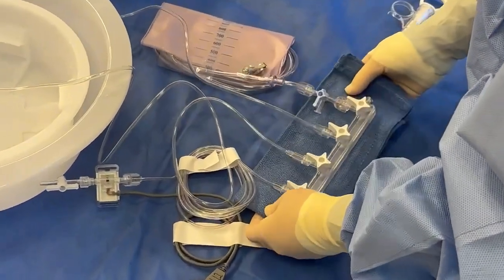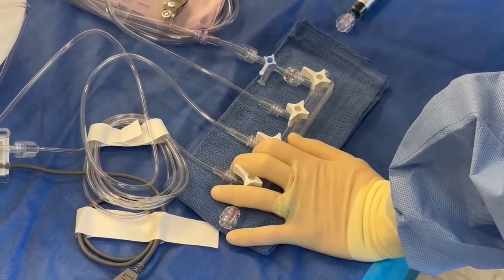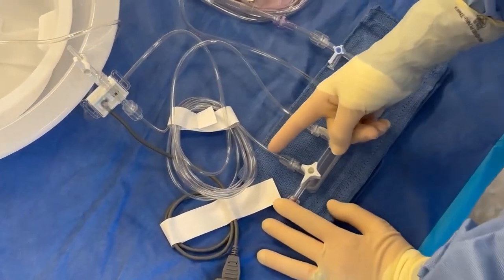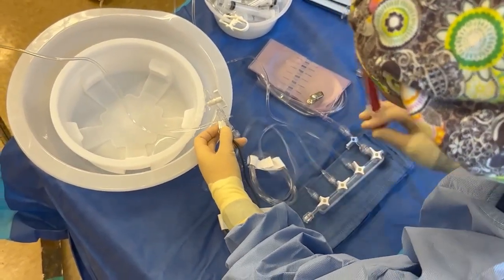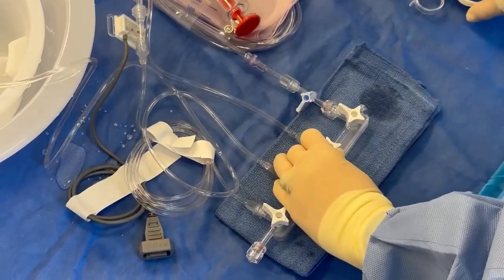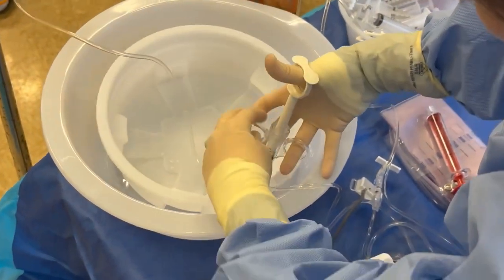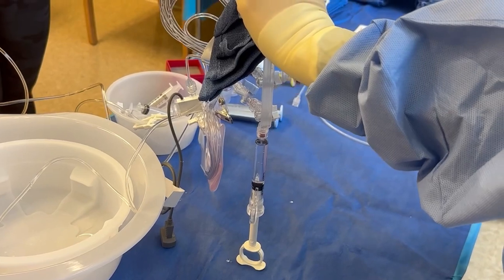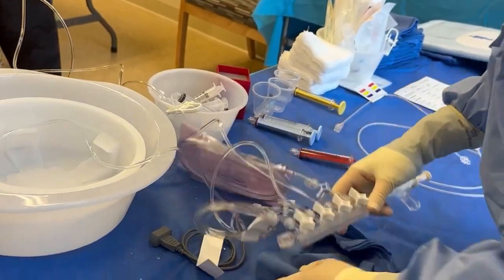Flushing/Clearing 4-Port Manifold (Cath Lab) - In a Classroom Setting